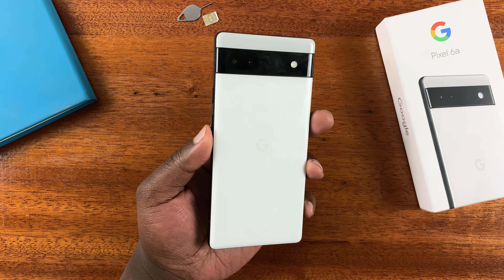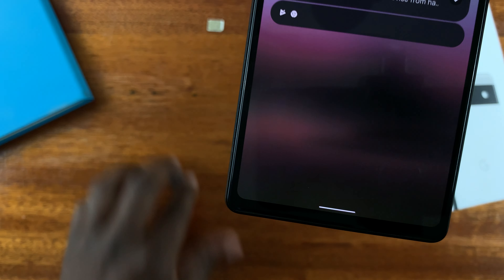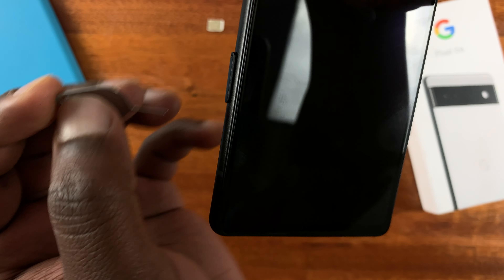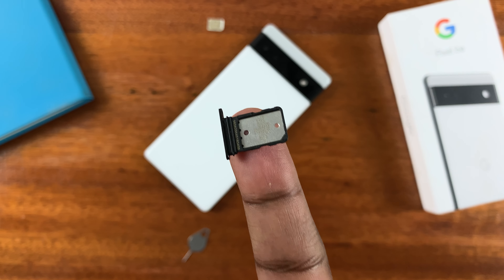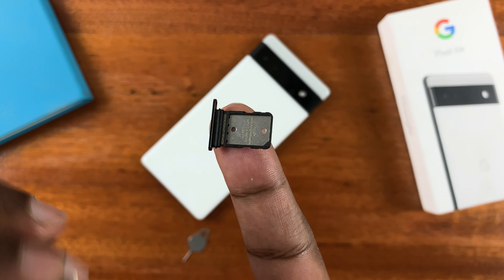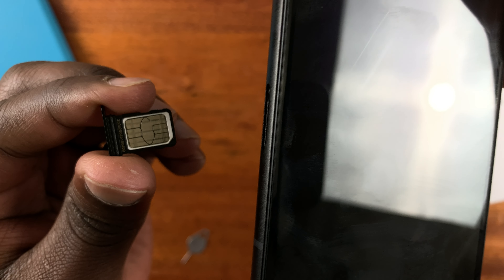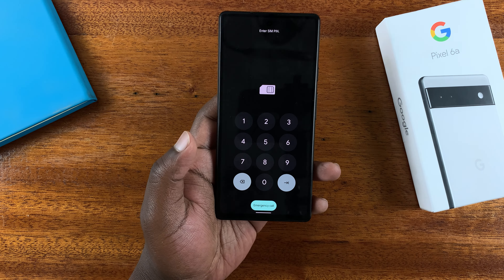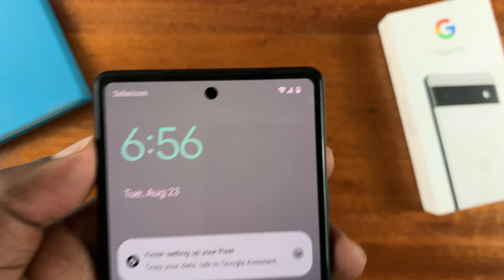How To Insert SIM Card Into Your Google Pixel 6a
Learn how to insert a SIM card into your Google Pixel 6a. There's a SIM ejector tool that comes in box.

In this video I'm demonstrating how to safely insert a nano SIM card into the single SIM slot of your pixel 6a.

Google Pixel 6a - Chalk

Cell Phone Tripod Adapter